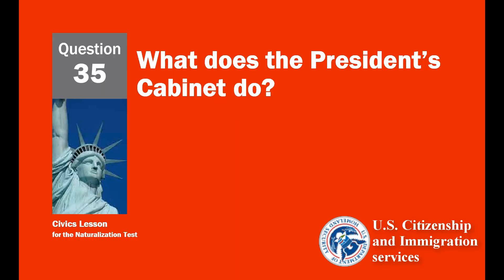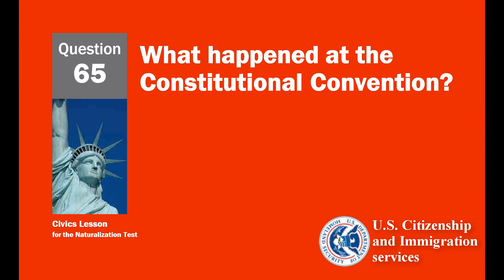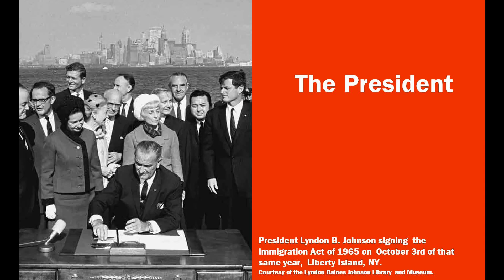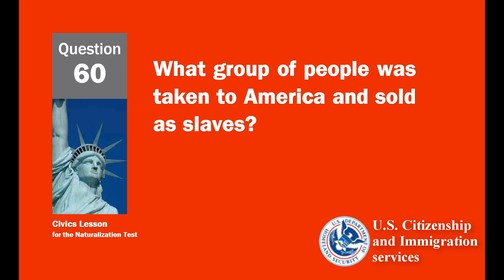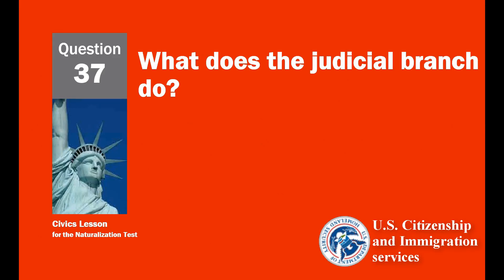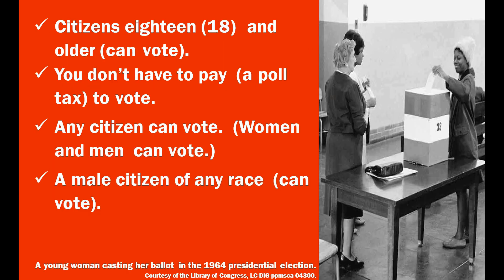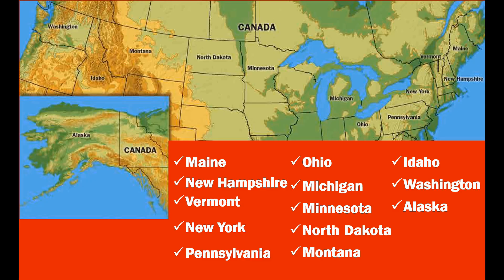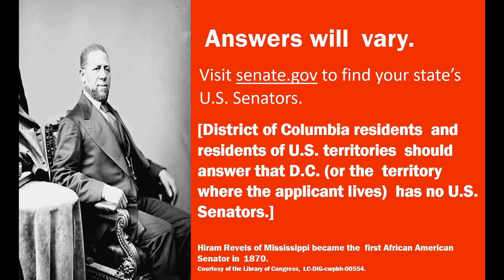US citizenship Insterview for Naturalistation Test 2020. 100 Offical Civics Questions.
USCIS US citizenship civics oral interview aspirants can prepare from this video , consiting the 100 official Questions and answers for the United States citizenship Interview 2020.

Here are the100 civics questions on the naturalization Exam. In the naturalization interview, applicants shall be asked up to 10 questions from the official list of 100 questions .  One has to answer correctly 6 of the 10 questions to qualify the civics test.

For  65 years old or older  interview aspirants  has to study just the questions that have been marked with an asterisk (*).

Check out the latest videos to help you study for the civics test, you can watch them here: